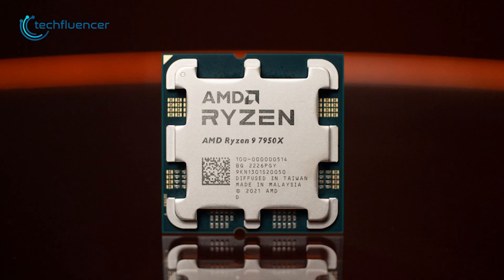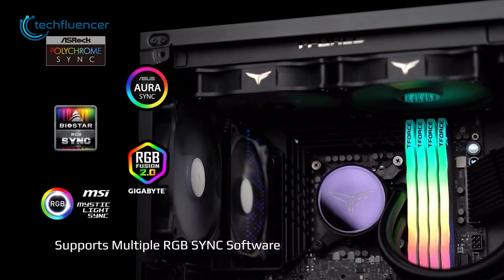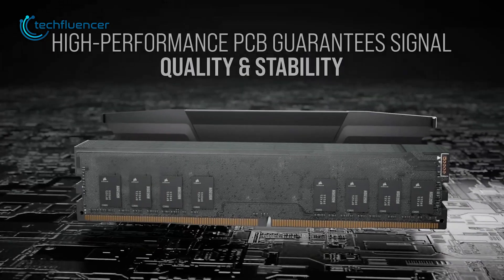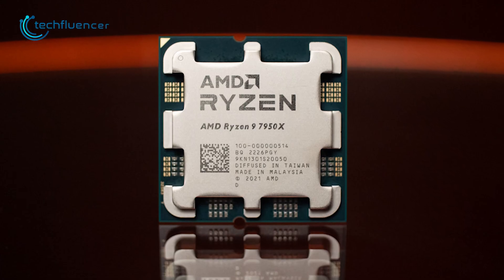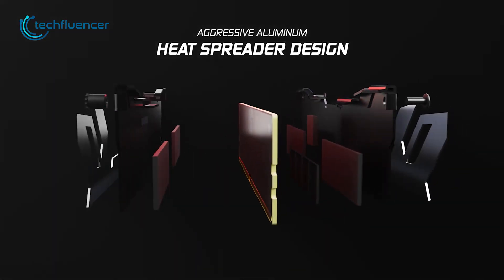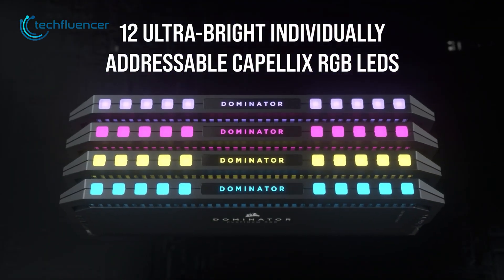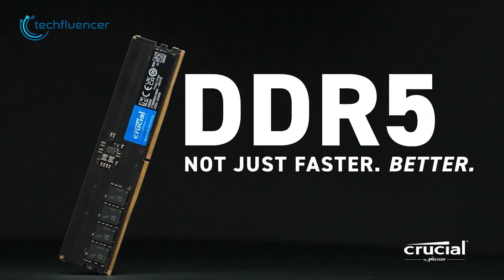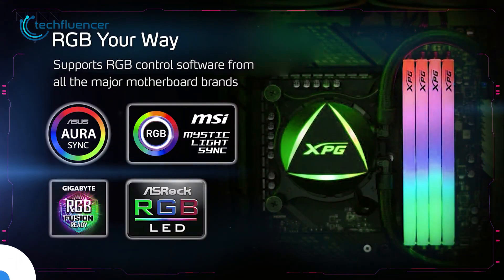Top 7 DDR5 RAM for Ryzen 9 7950X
Ryzen 9 7950X is, till now, the most powerful gaming processor that AMD ever made. With plenty of powerful cores and threads, this chip will surely deliver you top-notch gaming performance. In order to maximize the potential of the new AMD processor, you also need great reliable  DDR5 RAM for your PC. And if you are looking for some of the best DDR5 memories, then take a look at this video.